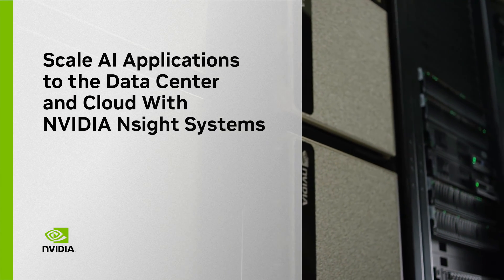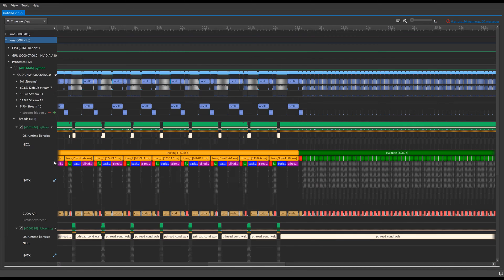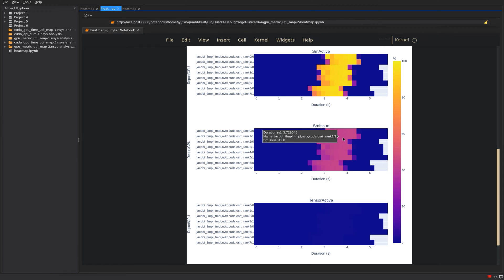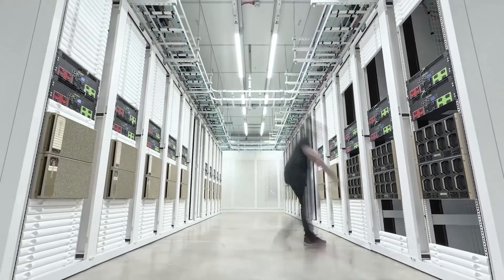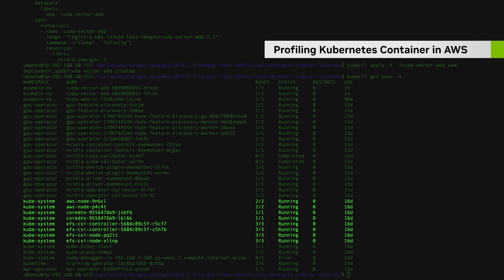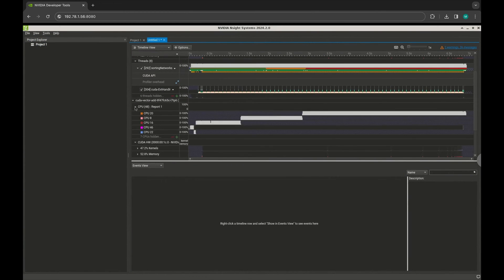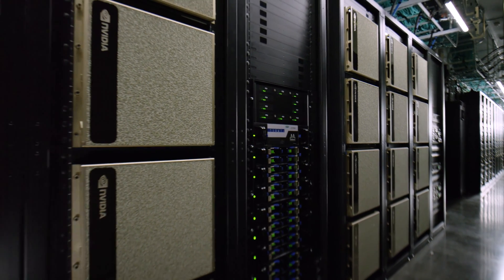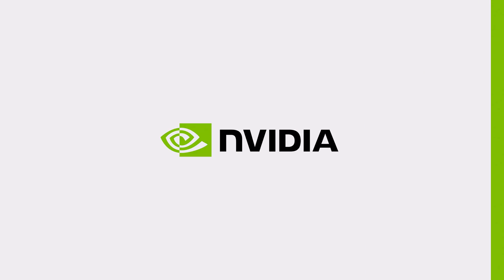Scale AI Applications to the Data Center and Cloud with NVIDIA Nsight Systems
Applications are harnessing generative AI, and scaling out to the GPU-accelerated data center and cloud. To help you build software in today's large-scale computing environment, NVIDIA Nsight Systems introduces new features that support application developers using microservices.

Key features include:

Multi-node analysis with scripts called recipes that visualize your application’s execution with a Jupyter Notebook integration. Recipes guide you in optimizing GPU use, CUDA kernel time, and more. New recipes are available for key networking metrics like Infiniband throughput, and overlapped compute and networking. You can now see how inter-node communications relate to compute activity, to diagnose issues and boost performance.

Profiling support for popular container systems like Kubernetes, and support for cloud service providers Kubernetes services, including Amazon Web Services, Azure, Google, and Oracle.
A remote user interface streaming container enables you to read performance reports remotely to inspect them and make optimizations.

Optimized Python for AI and deep learning integrates with Jupyter Lab. Profile Python and other languages supported directly in Jupyter, including detailed analysis with the full Nsight Systems user interface.

Check out the GTC24 session scaling AI applications to the data center and cloud

0:00 - Introduction
0:30 - Multi-node analysis
0:57 - Network profiling
1:27 - Profiling Kubernetes
1:40 - Remote server development
1:52 - Jupyter Lab integration
2:14 - Conclusion